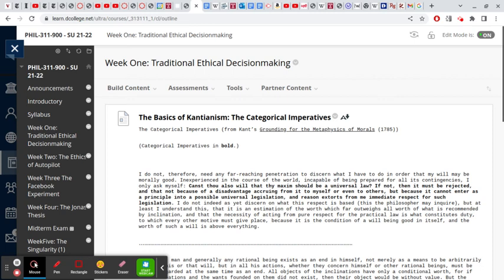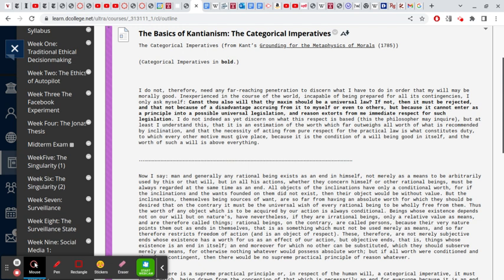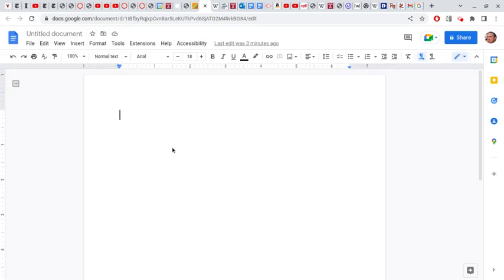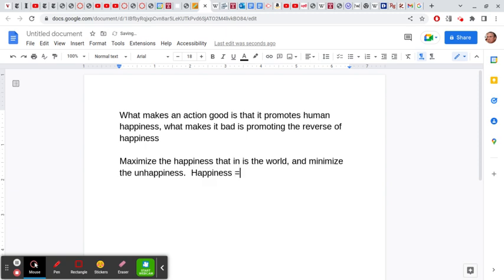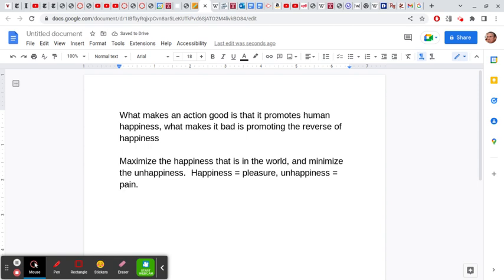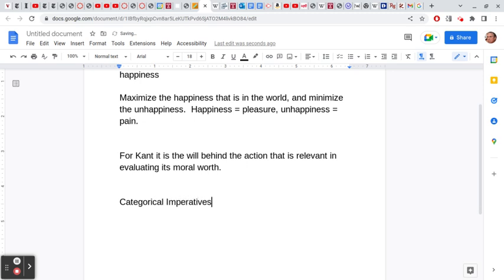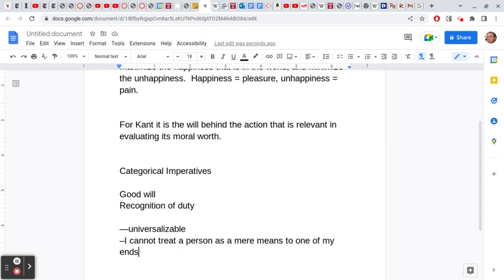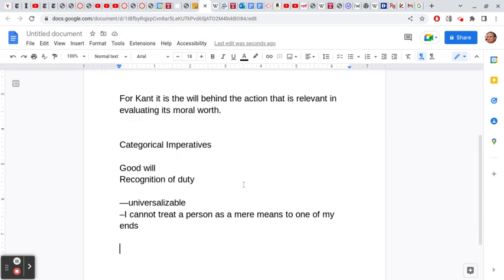PHL 311: Utilitarianism and Kantianism